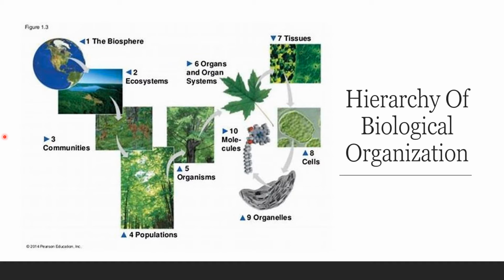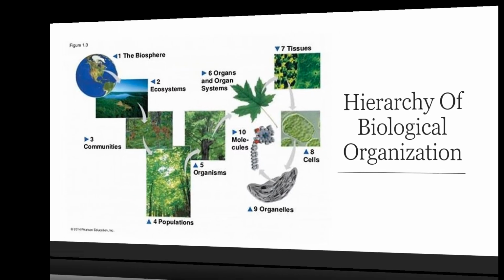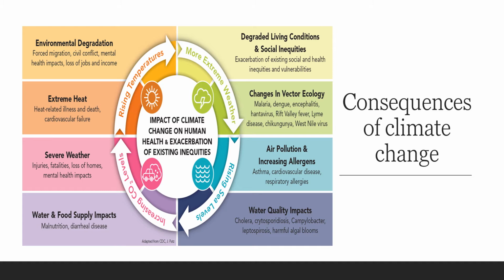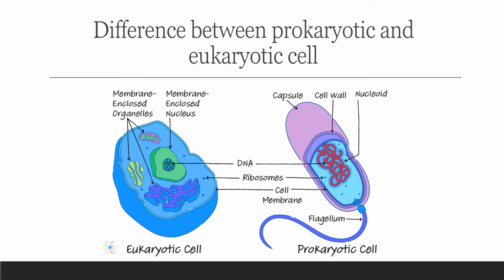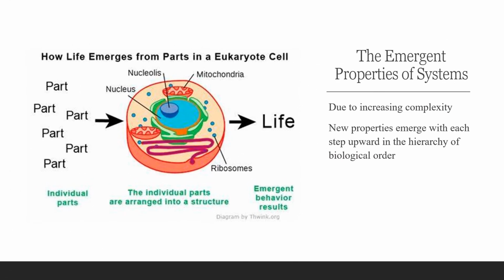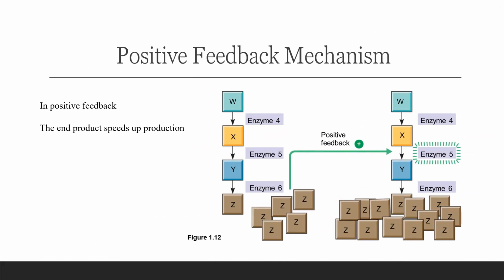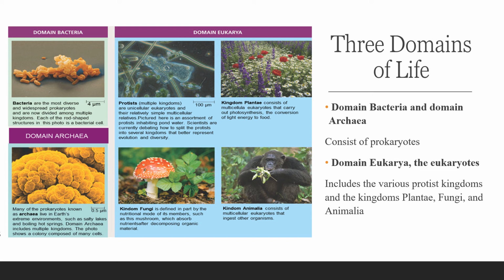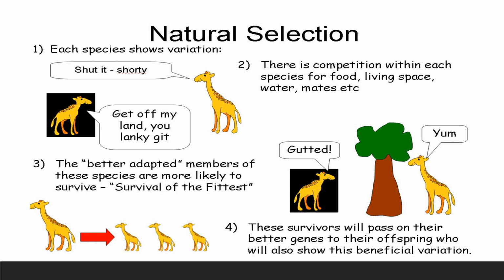INTRODUCTION: THEME IN STUDY OF LIFE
We will discuss the chemical and physical characteristics of life in this video.

Learning outcome 1:

(1.1)
Contextualize the physical and chemical characteristics of life.
categories living organisms in terms of levels of organization or structural levels
and illustrate the levels with examples
(1.2)
list the three domains of life
explain Darwin’s Theory of Natural
(1.3)
distinguish among the three domains of life
list and distinguish among the kingdoms of eukaryotic life

Assessment criteria for BLG1501
Categorize living organisms in terms of levels of organization or structural levels and
illustrate the levels with examples.
Describe the seven properties of life.
Distinguish between prokaryotic and eukaryotic cells.
Describe the structure and function of DNA and explain the role of the structure to a
lay audience.

if you have any questions, please post them in the comments section below and I will reply as soon as I can.

Reference book: Campbell, NA., Urry, LS, Cain, ML, Wasserman, SA, Minor sky, PV & Jackson, RB. & Reece, JB, 2017. Biology. 11th edition. New York
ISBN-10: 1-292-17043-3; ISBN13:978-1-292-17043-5